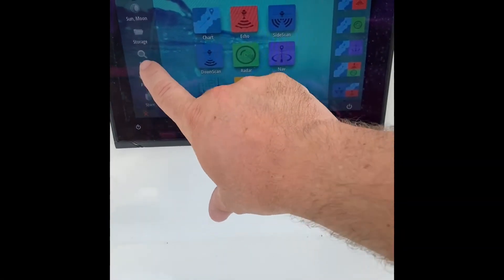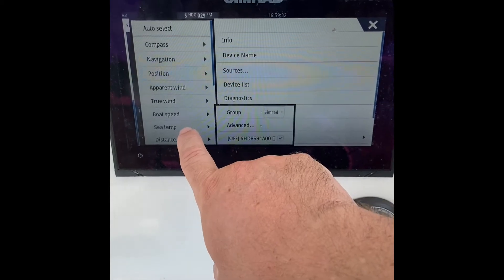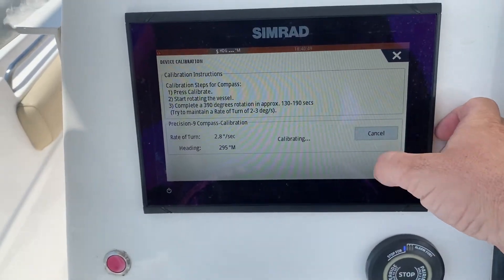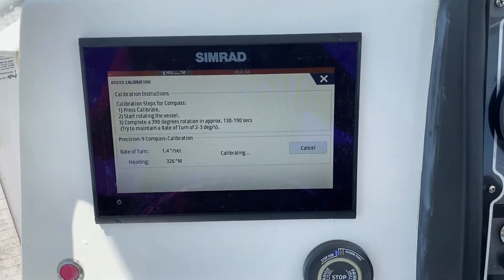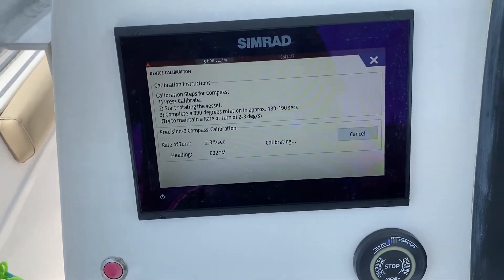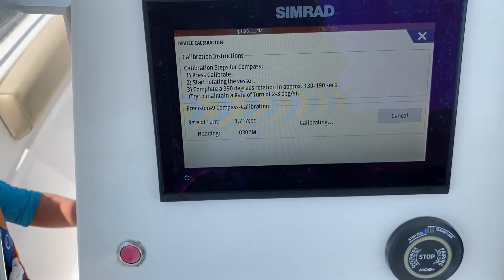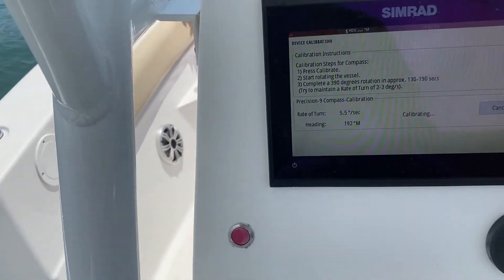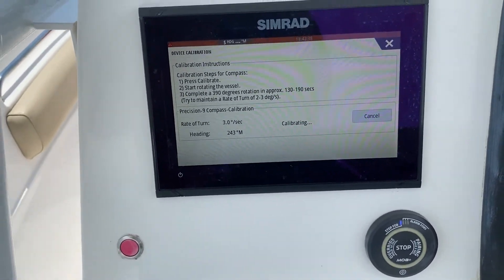Simrad Precision 9 Calibration and Go 9 Settings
Install a precision 9 rate compass to replace the point-1ap receiver on my Simrad Go9 Autopilot setup.  Here’s how you should calibrate it.